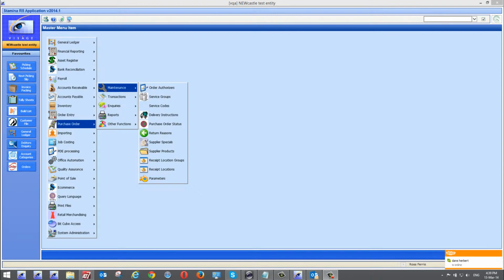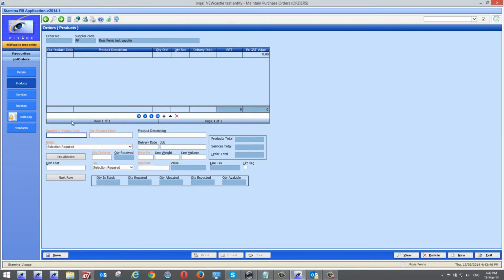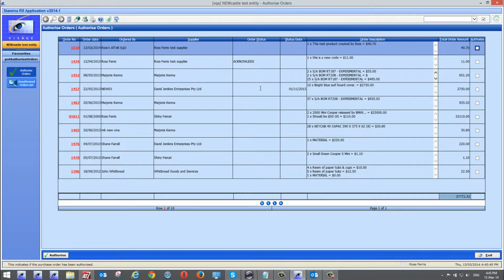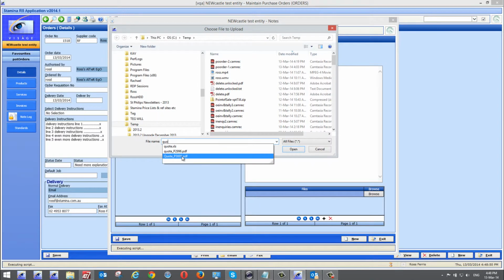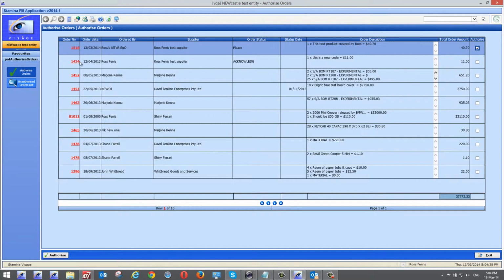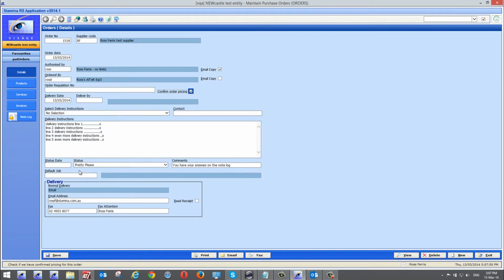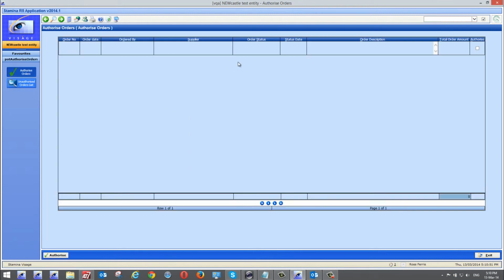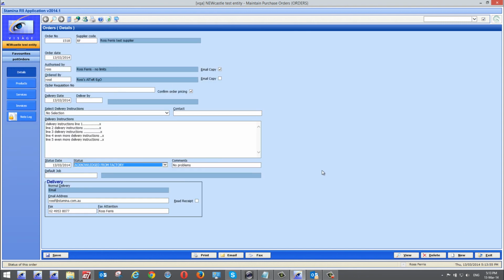Visage Purchase Order Processing - Part 2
Visage R5 will streamline your purchase order processing with comprehensive facilities to enforce order authorization policies and limits, and integrated workflows to ensure stake holders are automatically aware of important order status changes that could impact deliveries